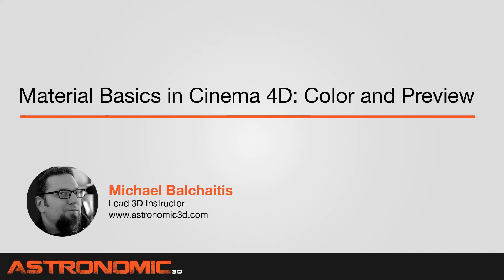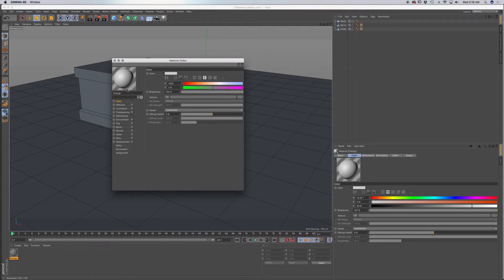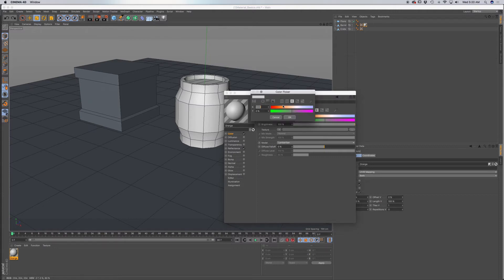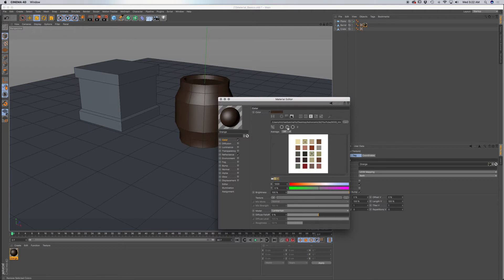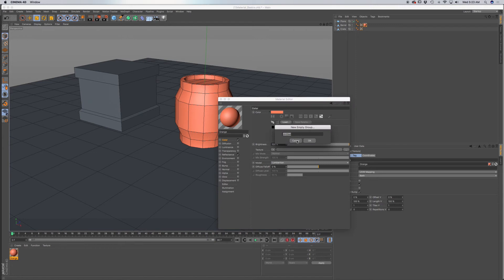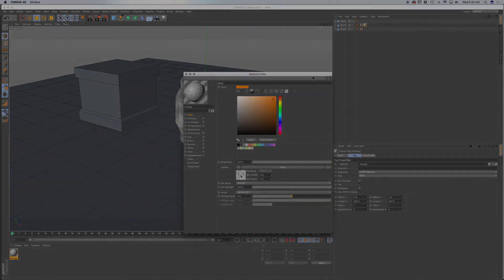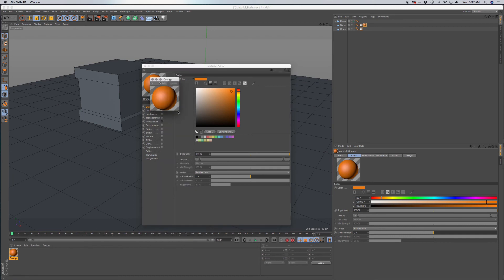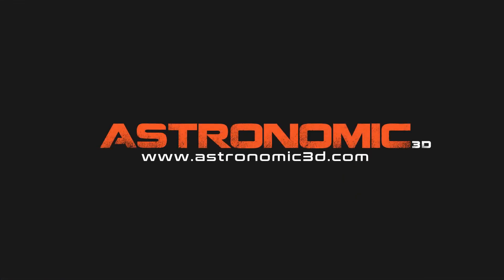Material Basics in Cinema 4D: Color and Preview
In this Cinema 4D tutorial I will go over material basics. I will talk about the Color channel as well go over the preview.